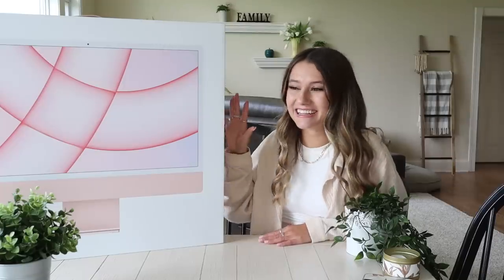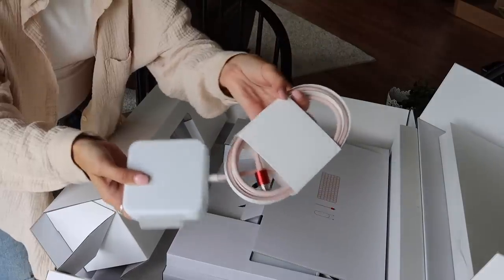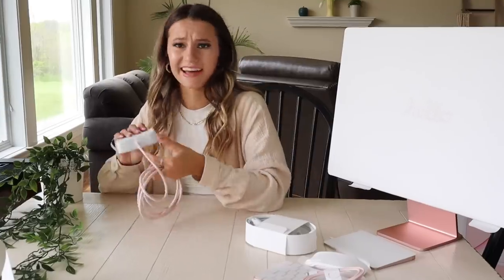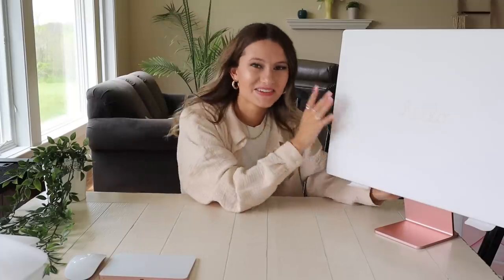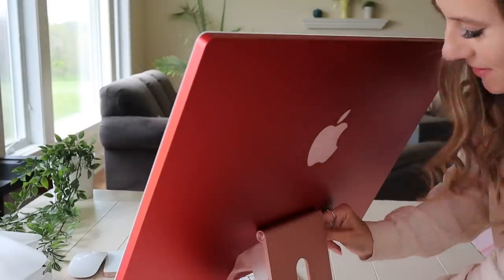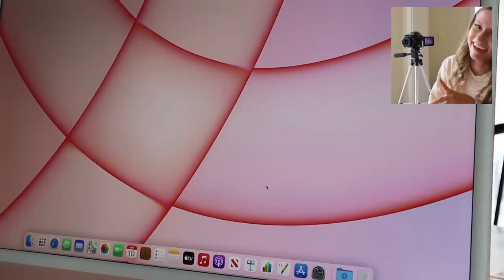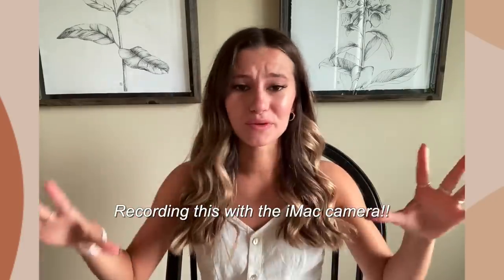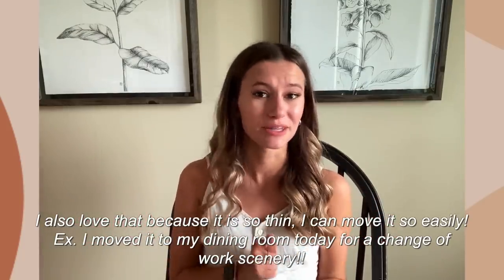Pink M1 iMac Unboxing! || 24" iMac unboxing, setup, customization, and review!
unboxing my NEW imac! i got the 2021 24 inch iMac in *PINK!!* i also set it up and show you all of my accessories, as well as use it for a week and give you my review after using it. i hope this helps if you’re searching for an imac!

⋒etsy shop!
⋒amazon storefront

🤍 you can send me mail! 🤍
Julia Crist

Music by Mr. Thibs - Not That Deep (feat. Jay Kline & Yodael G)